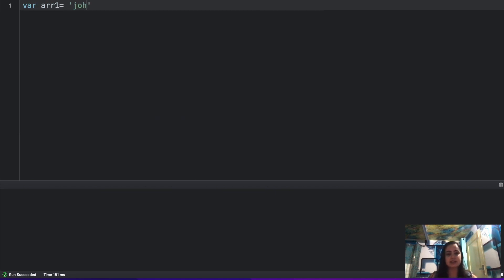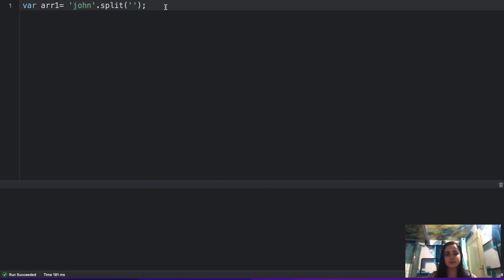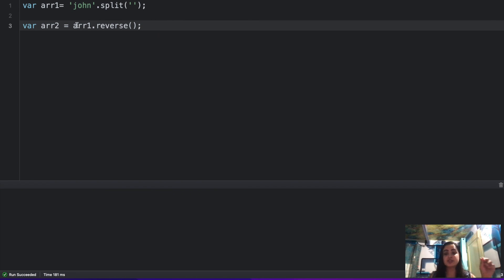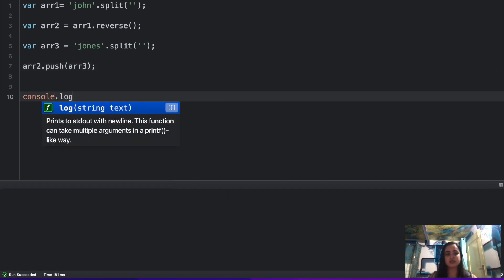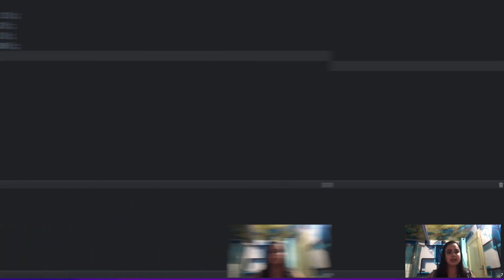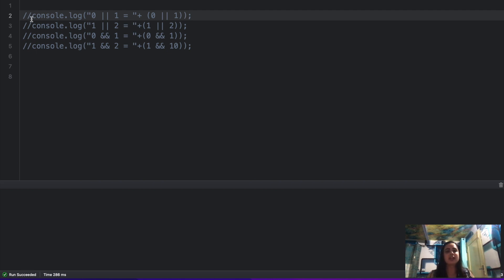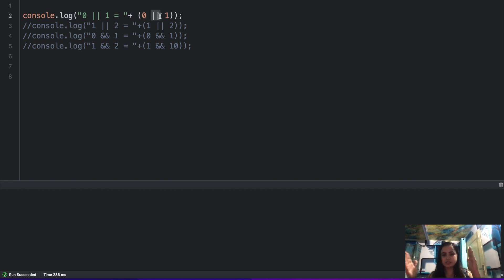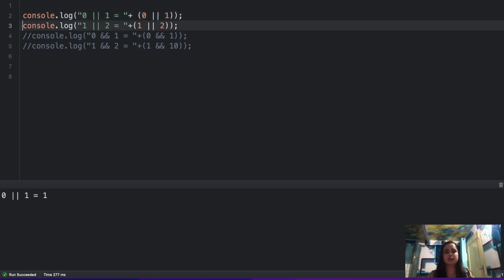Most asked JS questions part 2 Frontend Interview Preparation | javascript Interview questions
This video contains most asked questions in javascript interviews to understand the 'sinterviewee's fundamental knowledge about javascript.

This channel is created to help and give back what I have learned from my 6 years of front-end development career. I have been an interviewer and interviewee and I exactly know what companies and organizations expect from a candidate on all experience levels.

Through this channel, I will be creating a whole lot of questions series starting from beginner to advanced levels questions where people can come and take advantage of my gathered knowledge.

Future Plans for this channel:
1. Live streaming twice a week to answer live questions from my audience.
2. Start an official communication channel on discord/slack to organize our community and for easy interview preparation.
3. Real Interviews Practice
4. Referrals from my network for deserving and hard-working candidates
5. one to one training for potential candidates
6. one weekly podcast with industry specialists